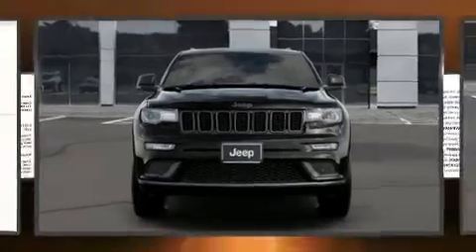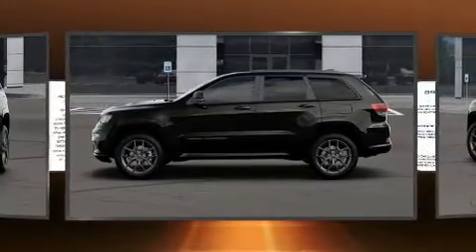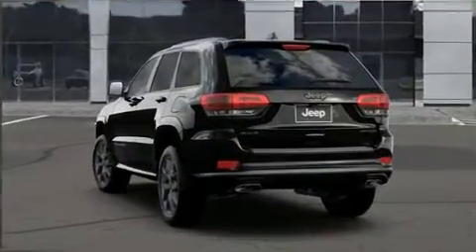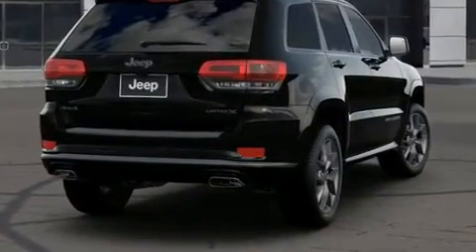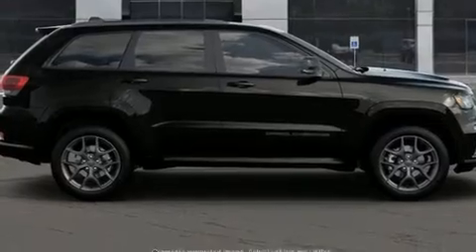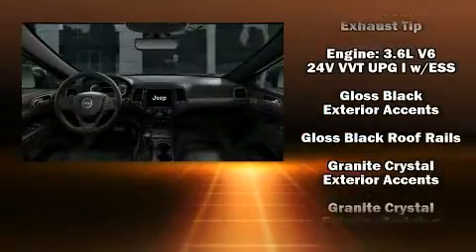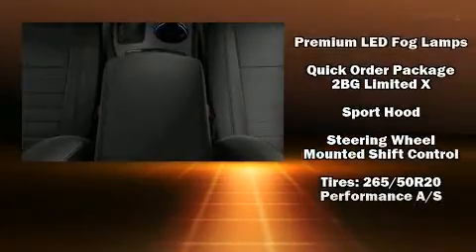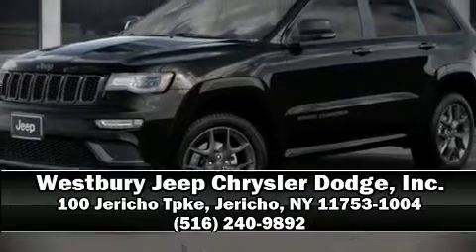2020 Jeep Grand Cherokee LIMITED X 4X4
You can expect a lot from the 2020 Jeep Grand Cherokee. A wealth of standard features means that you no longer have to sacrifice. Such as remote keyless entry, power front seats, automatic dimming door mirrors, heated seats, blind spot sensor, power windows, rear wipers, and cruise control. Features such as automatic climate control and leather upholstery prove that economical transportation does not need to be sparsely equipped. With high intensity discharge headlights illuminating your path, you'll always appreciate maximum visibility. For drivers who enjoy the natural environment, a power moon roof allows an infusion of fresh air. Jeep ensures the safety and security of its passengers with equipment such as: dual front impact airbags with occupant sensing airbag, head curtain airbags, traction control, brake assist, anti-whiplash front head restraints, a security system, an emergency communication system, and 4 wheel disc brakes with ABS. Various mechanical systems are monitored by electronic stability control, keeping you on your intended path. Our sales staff will help you find the vehicle that you've been searching for. We'd be happy to answer any questions that you may have. Stop by our dealership or give us a call for more information.